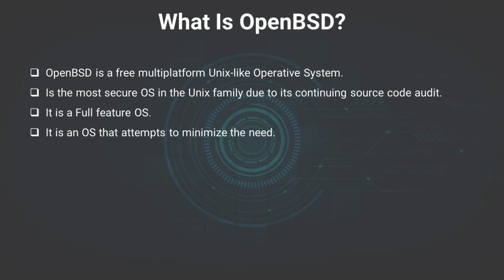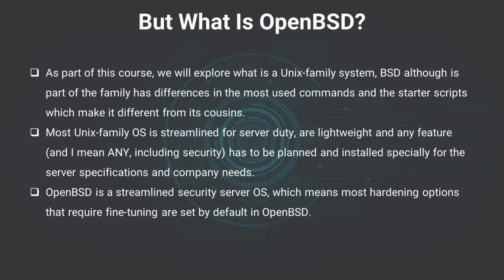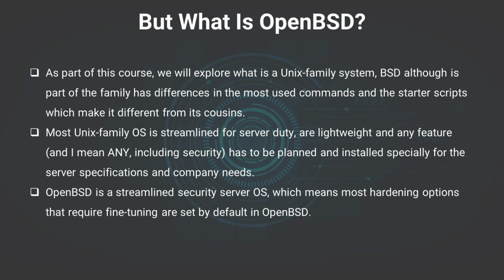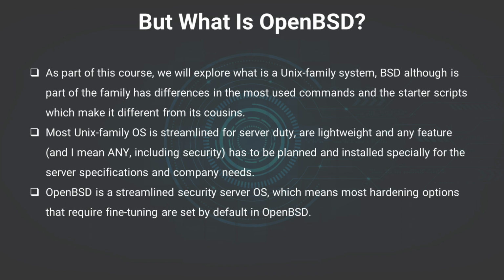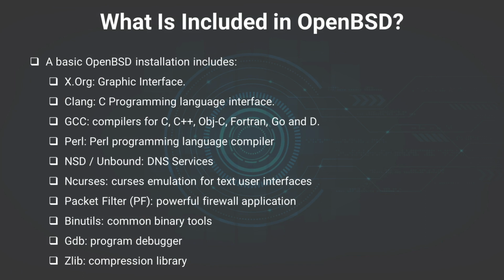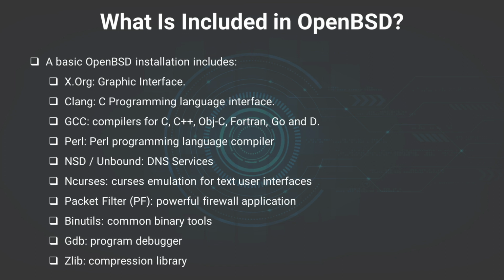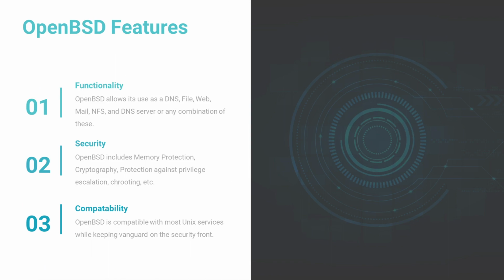OpenBSD for Beginners - Course Overview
In this current connected world, security solutions are vital to keep the business afloat, but most Security solutions are expensive, invasive and awkward. An important aspect of a security solution for small – medium companies is price and operability, you as a Sysadmin should be able to provide an affordable solution with high security specs to prevent hacker incursions.

This course will embark you in the journey through one of the most underrated, powerful and inexpensive Server OS, be it for internal systems, Internet facing or as a security server, OpenBSD includes most hardening solutions and settings which normally would take you weeks to adjust and check. It is secure, open-source and free which makes it the perfect solution as production server

If you are a beginner in the sysadmin arts this course will be perfect to guide you on how to install, maintain and set up the most common applications for your company as well as how to protect your servers using native commands included on the OpenBSD build.